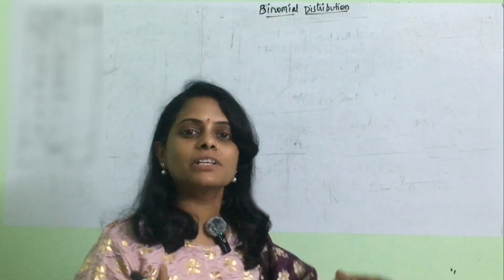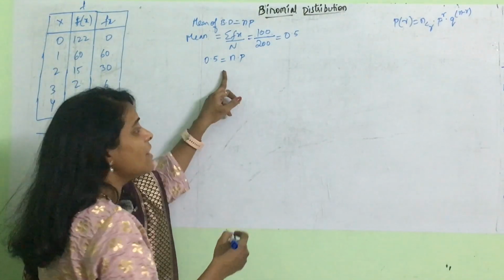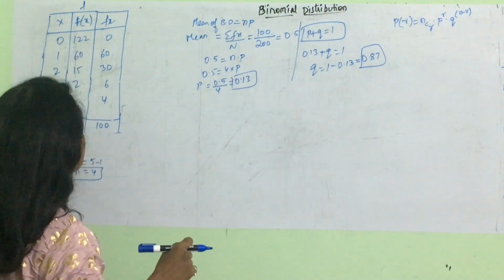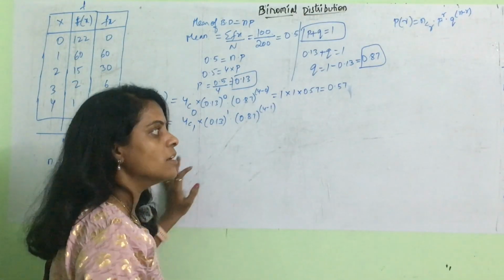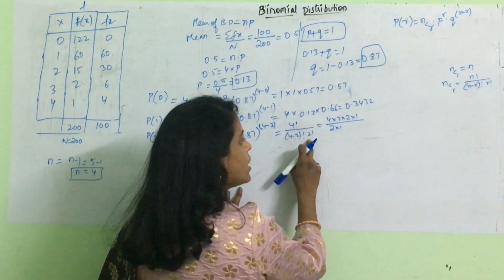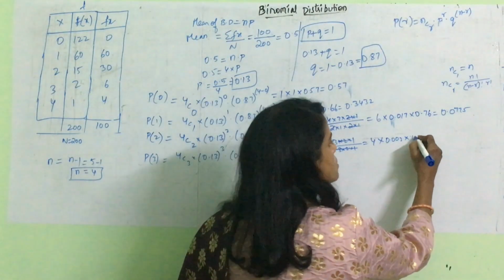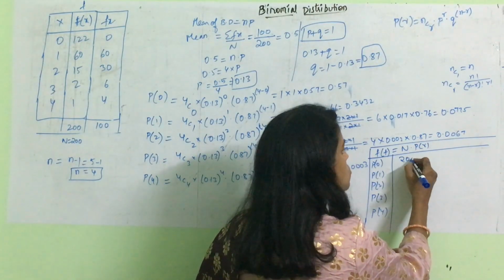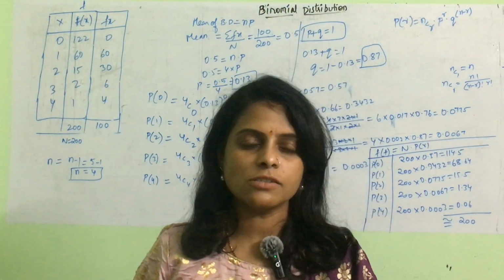Binomial Distribution – Important 8 Marks Question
This video explains the Binomial Distribution with focus on the most repeated 8-mark question asked in exams.

In this video, you will learn:

What is Binomial Distribution

When to use the Binomial formula

Step-by-step solution for 8-mark exam questions